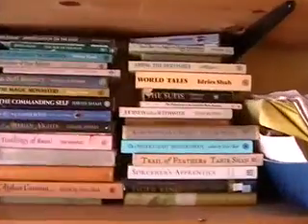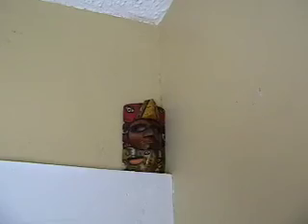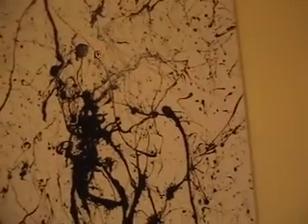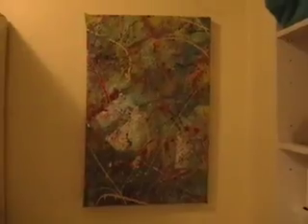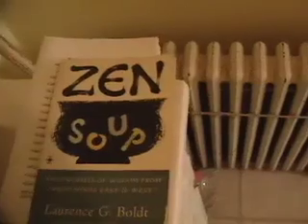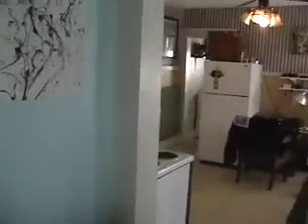Inside My Home Studio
here's where I create music.